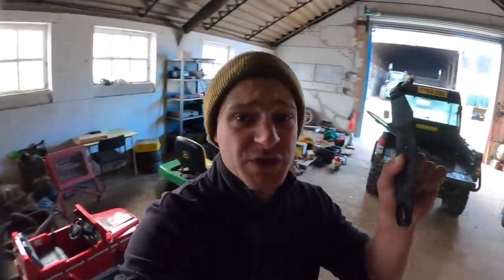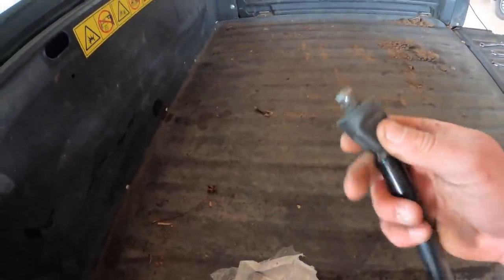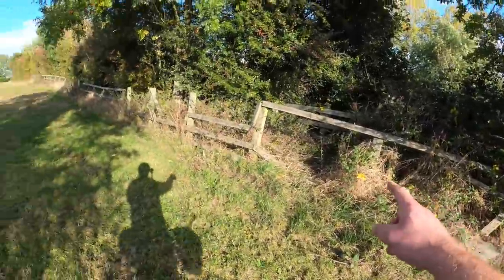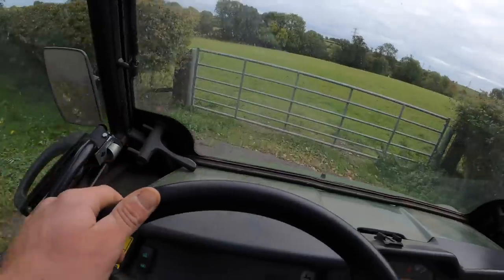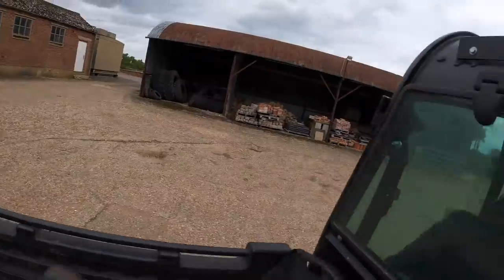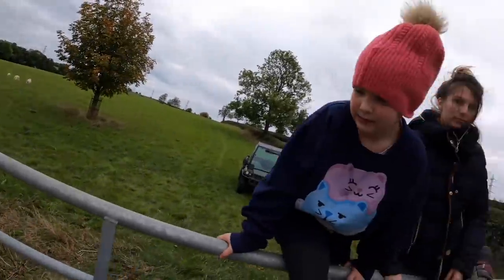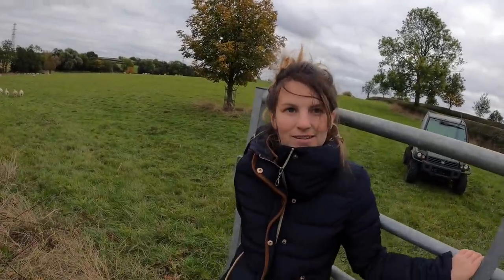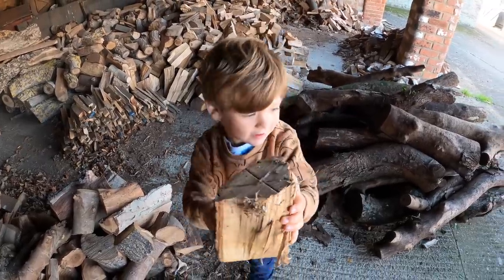THERE'S ALWAYS A JOB TO BE DONE! WEEKEND JOBS WITH HELP FROM THE KIDS! FARM VLOG 178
In today's video I'm doing a few odd jobs like strimming, mowing and rounding up the new EasyCare ewe lambs with Hayley and my step-daughter. Oh, and I finally fix the Gator door!!

Some of the machinery we run on the farm:

Ford 7710
Ford TW-20
Fordson Major
John Deere Gator XUV 855D
Sanderson 725c